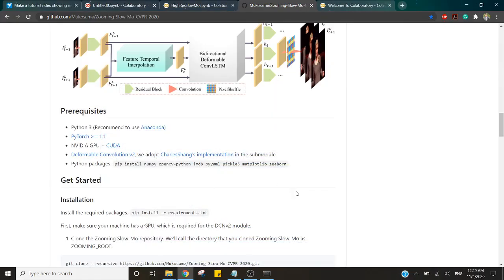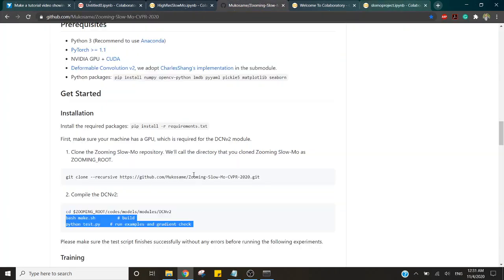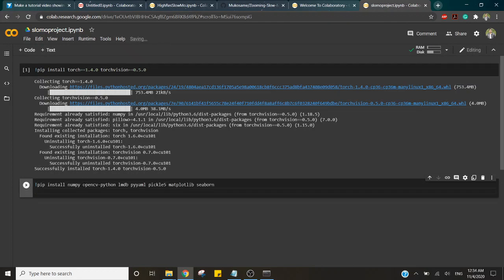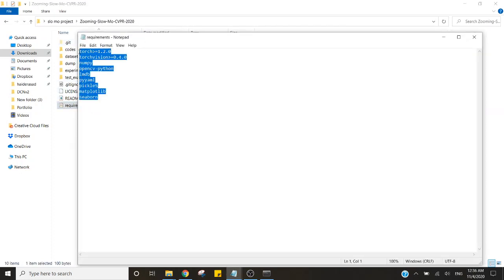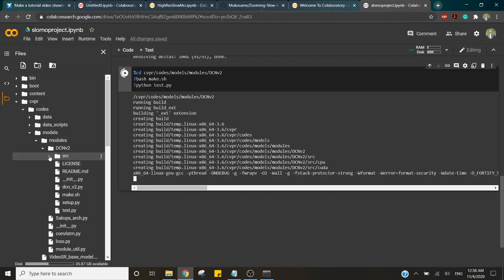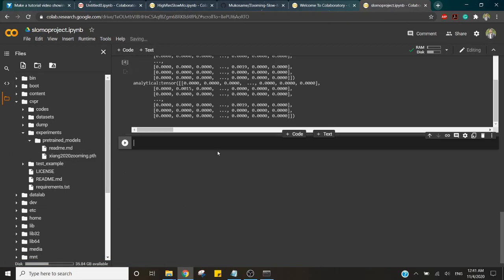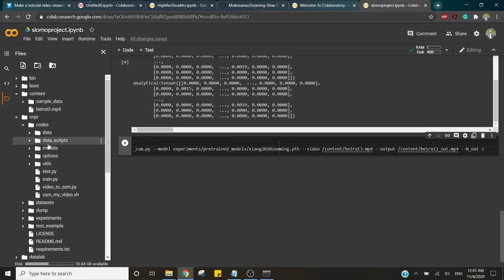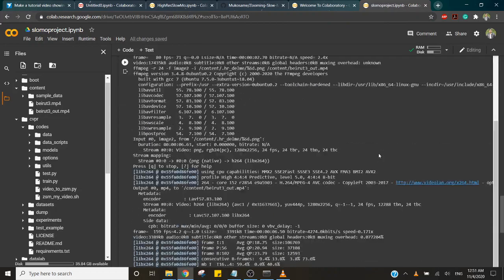Zooming-Slow-Mo Tutorial in Google Colab (Pytorch)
Hi guys in this tutorial I tell how to work on google collab by implementing the following GitHub repo'